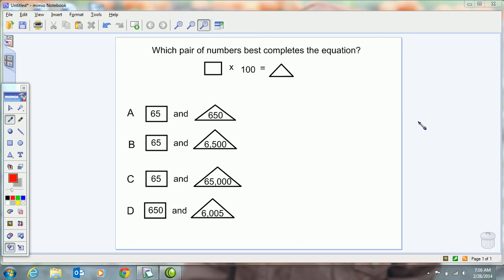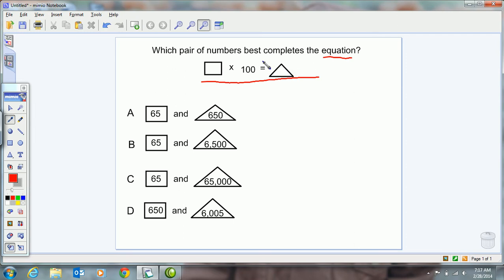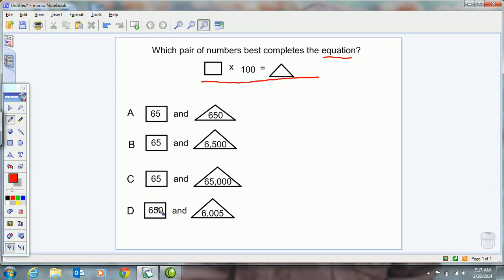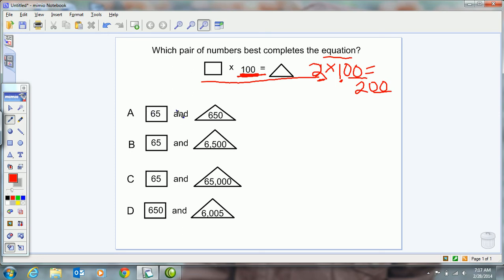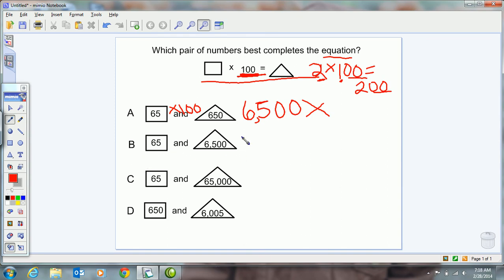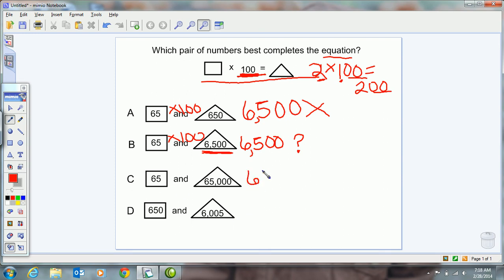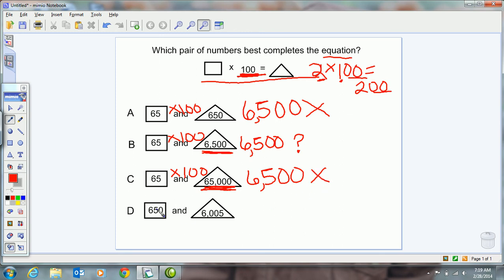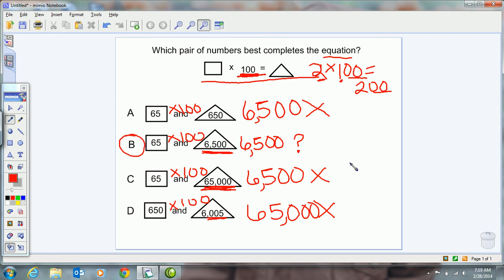multiplication patterns 100s Screen Stream